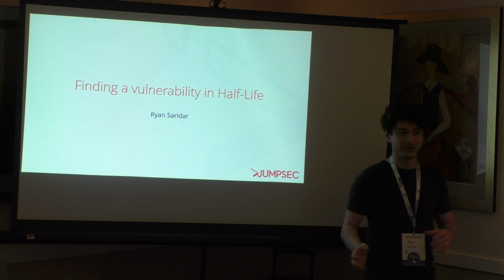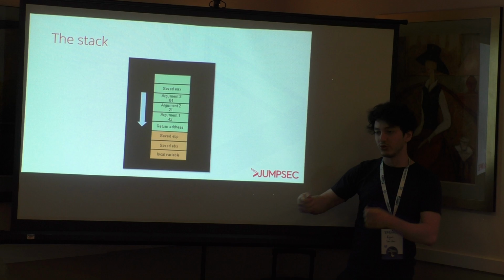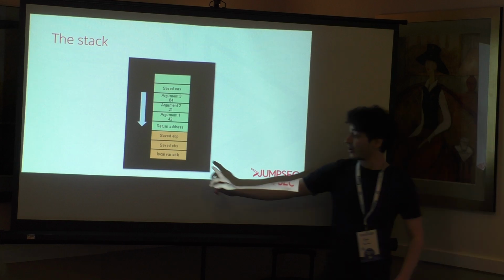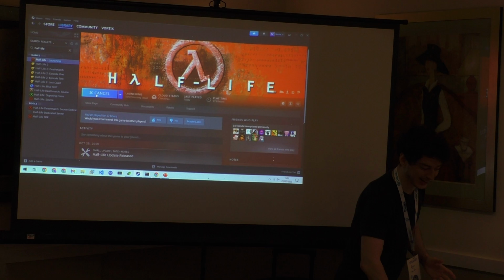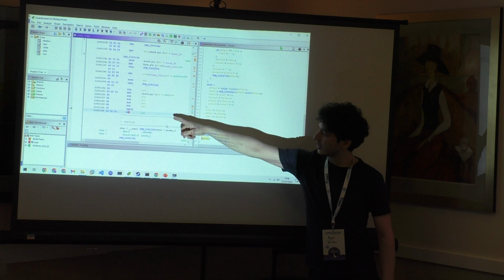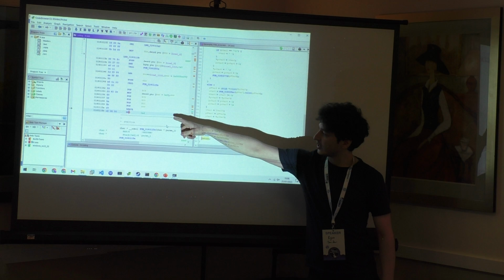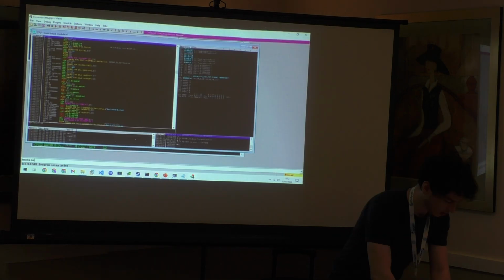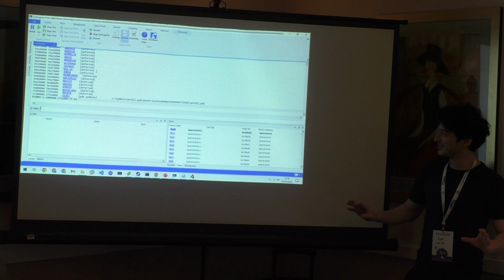Finding A Vulnerability In Half Life by Ryan Saridar